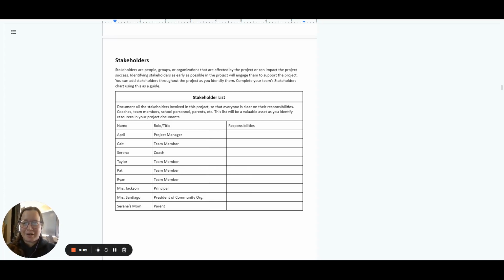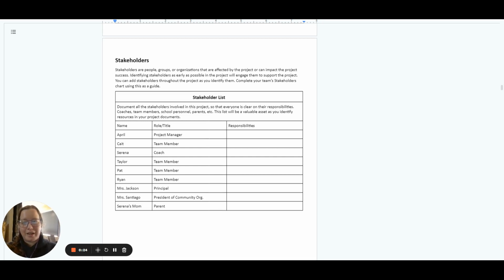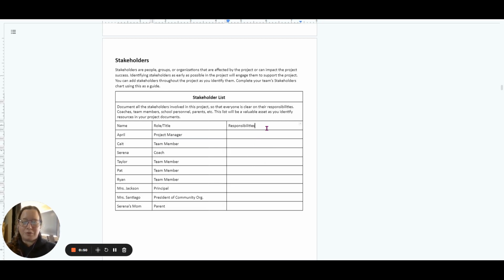Stakeholder List Guide to Project Management Implementation in CmPS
In this video, I will introduce you to one of the tools in our Guide to Project Management Implementation in CMPS, which is the stakeholder list. I will explain what stakeholders are and why it is important to identify them early in the project. I will also show you how to use the stakeholder list tool and provide some tips on customizing it to fit your project needs. By the end of this video, you will have a clear understanding of how the stakeholder list can help you manage your project effectively.